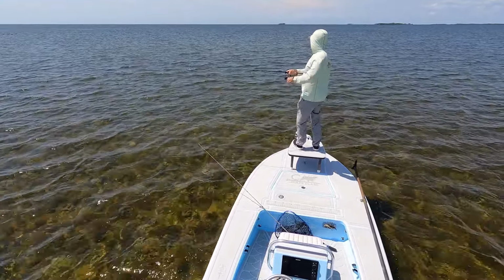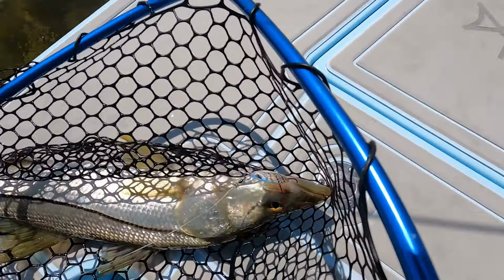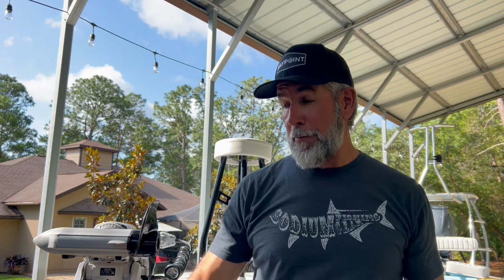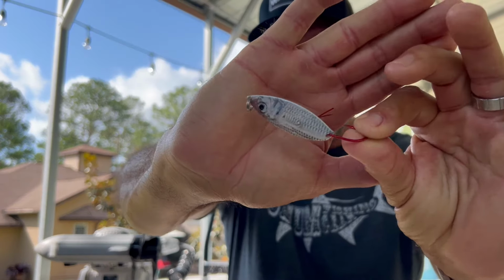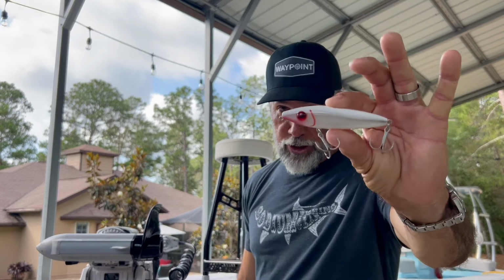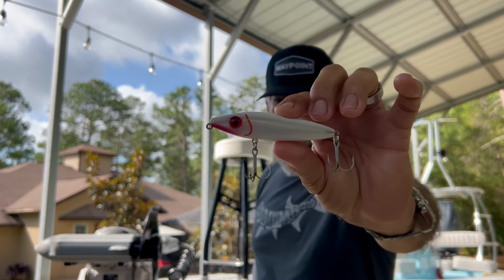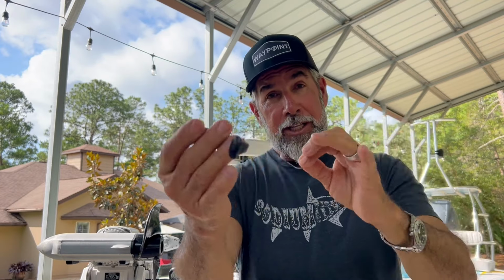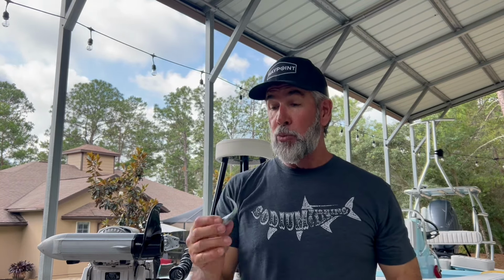Top 5 Inshore Baits For May! | Flats Class YouTube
Join Captain C.A. as he shares his top 5 bait picks for May! Discover why he chose these baits and where to find the best fishing spots to use them. Whether you're targeting Snook, Redfish, or Trout, these baits are sure to increase your chances of a successful day on the water. Don't miss out on Captain C.A.'s expert advice and start planning your next fishing trip today!